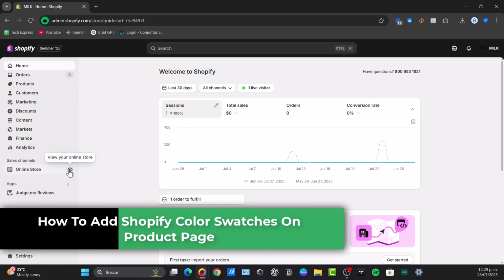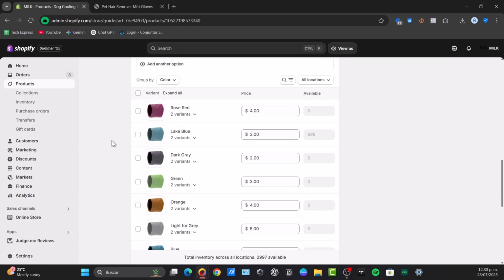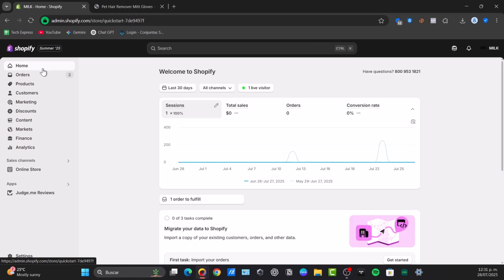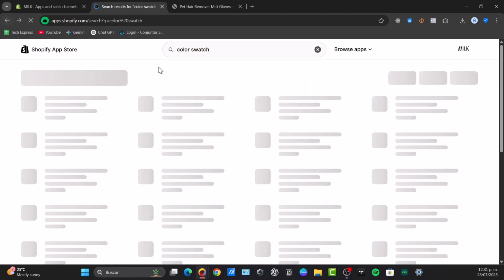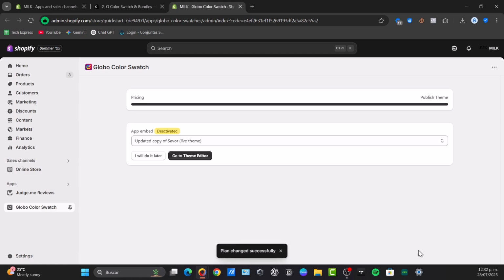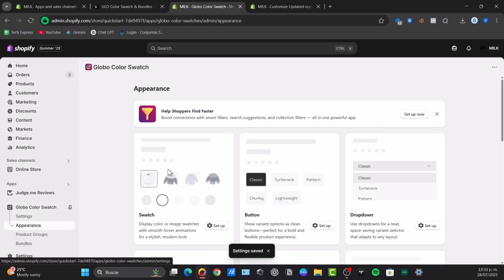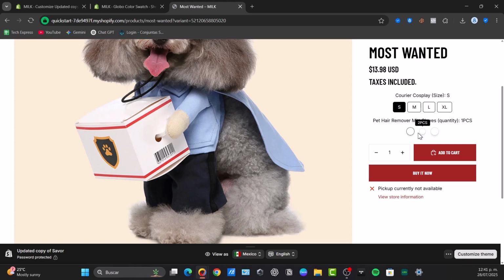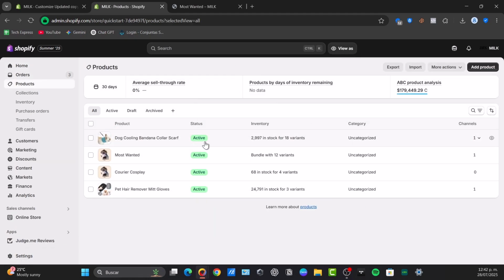How to Add Shopify Color Swatches to Product & Collection | Tutorial Shopify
Want to let customers easily choose colors on your Shopify product pages? 🎨 In this step-by-step tutorial, you’ll learn how to add color swatches to your Shopify store — no coding experience required!

In this video, you’ll discover:
✅ How to display color options as clickable swatches
✅ How to set up color variants the right way
✅ How to customize swatch styles to match your brand
✅ Tools and apps that make the process easier
✅ Bonus tips to boost your store’s UX and conversions

Make your product pages look clean, modern, and easy to shop! 🛍️✨